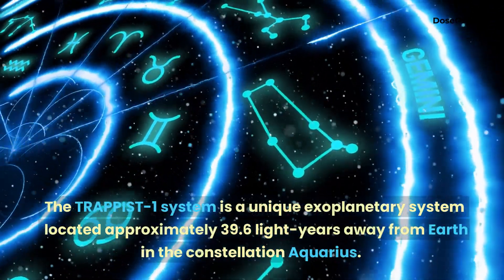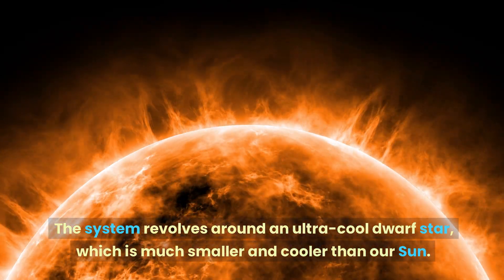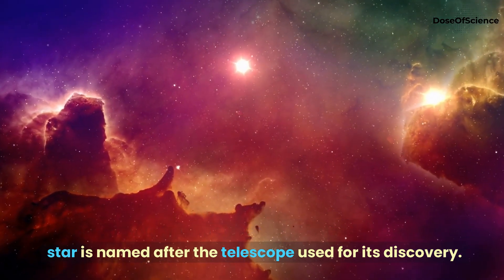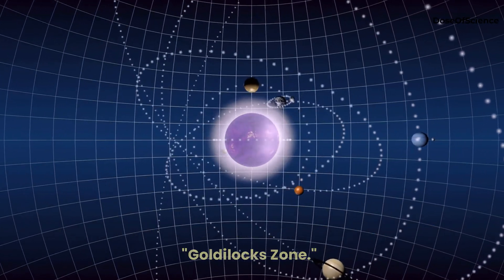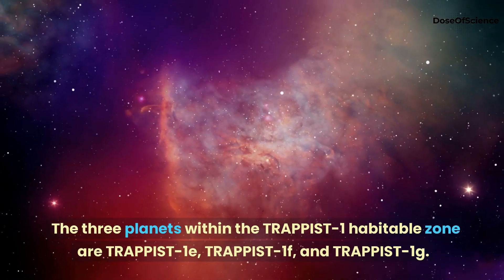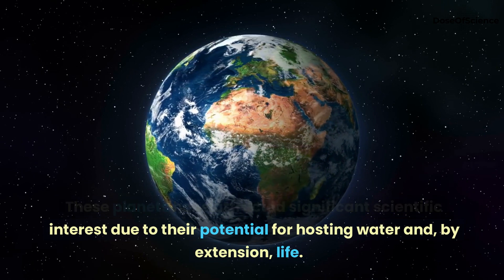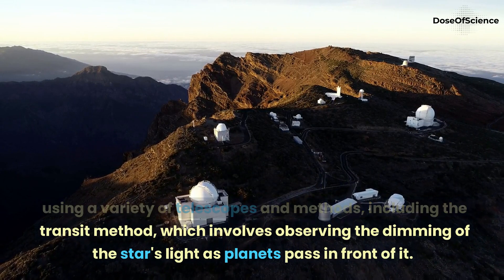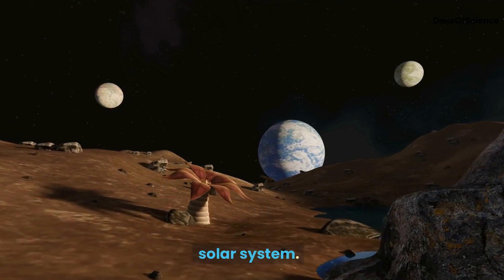The TRAPPIST1 System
The TRAPPIST-1 system is a unique exoplanetary system located about 39.6 light-years away from Earth, consisting of an ultra-cool dwarf star orbited by seven Earth-sized planets, three of which are within the habitable zone, making them potential candidates for hosting liquid water and life.